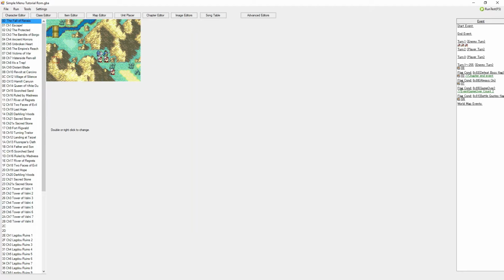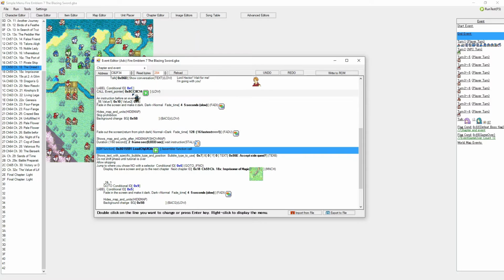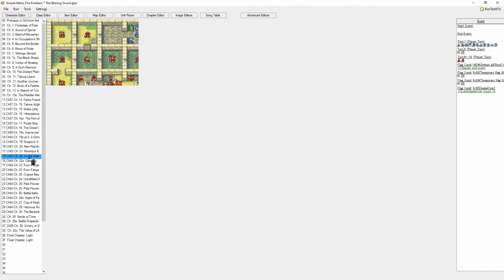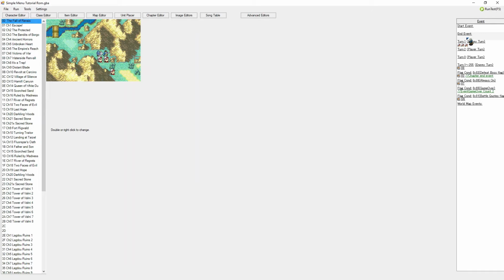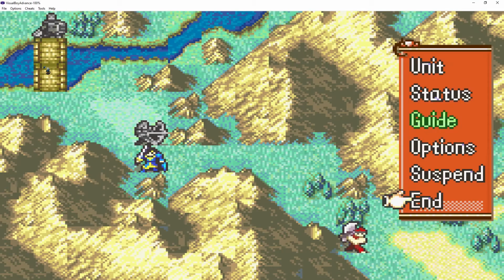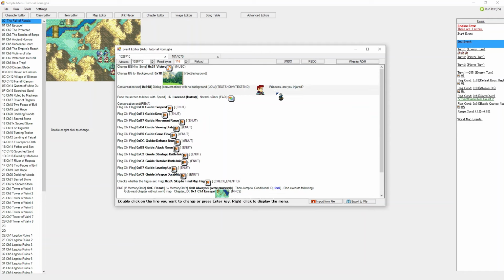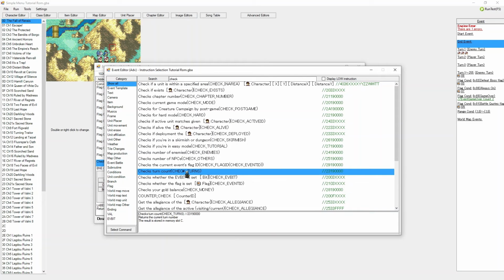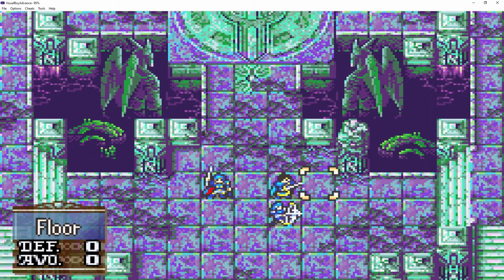FEBuilder Gaiden Chapter Tutorial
Hello everyone! My name is XPGamesNL and today I will teach you how to set up Gaiden Chapters in Fire Emblem GBA! We'll cover how the GBA trilogy does Gaiden Chapters and we'll look at how we can make Gaiden Chapters per flag an per difficulty check!